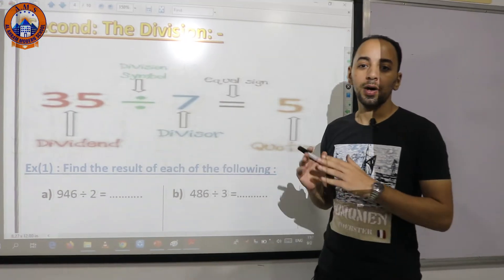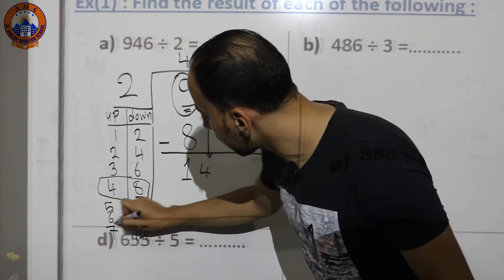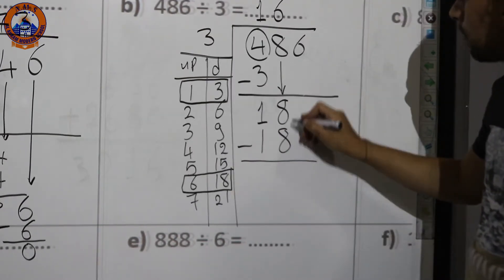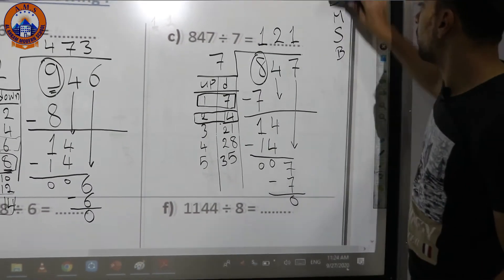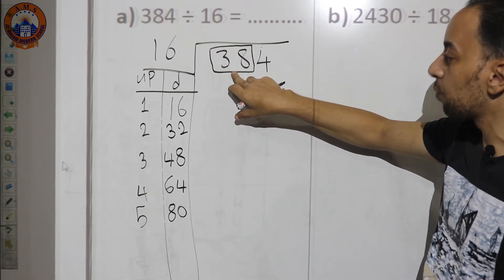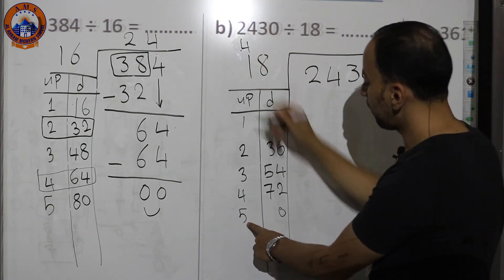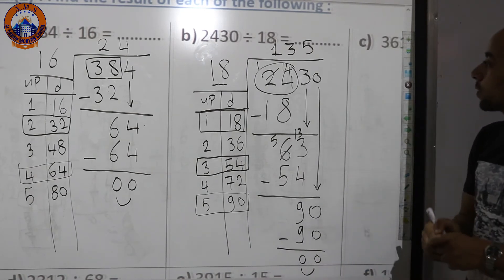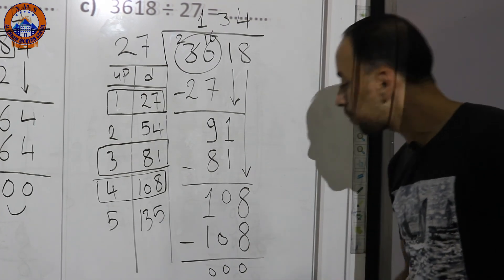(Prim 4 (Division